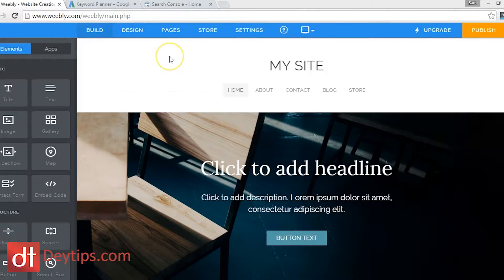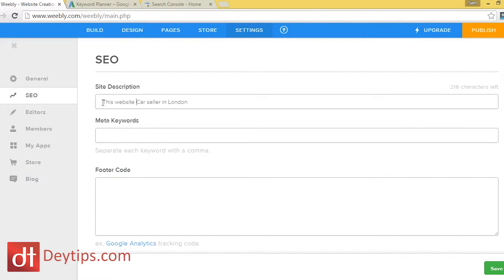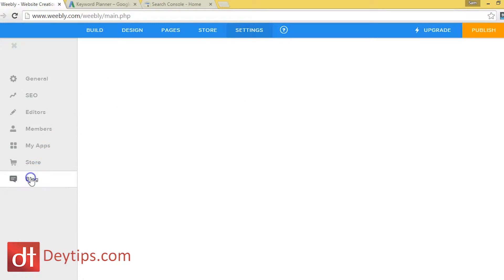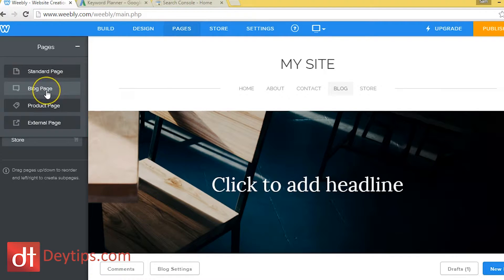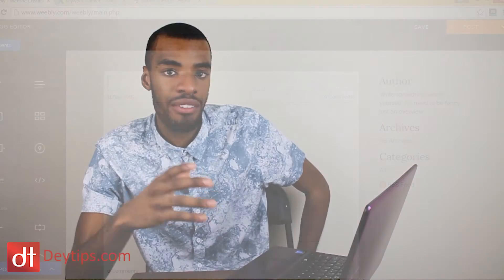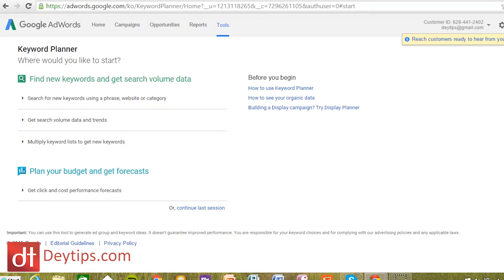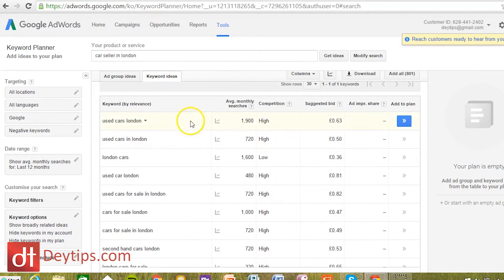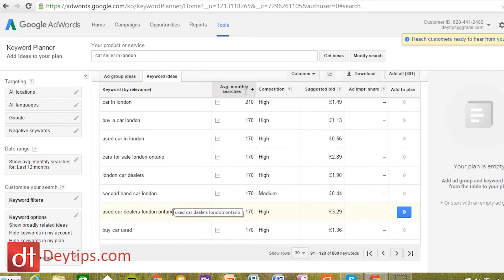SEO For Weebly Website Owners | Weebly SEO Tips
If you have trouble verifying your site please read this article

Weebly SEO is fairly simple, if you would like your weebly website to appear in search engines such as Google for relevant keywords, this tutorial will take you though some of the basic steps to setting up Search engine optimization for weebly websites.

SEO is a great way to get free organic traffic from the search engines, however, if you do not know how to manipulate your website for maximum exposure to search engines, you could be missing out on a lot of visitors to your weebly website. Getting traffic to your weebly website is not as difficult and expensive as you may think and this video will hopefully prove how easy it can be.

Sam Dey